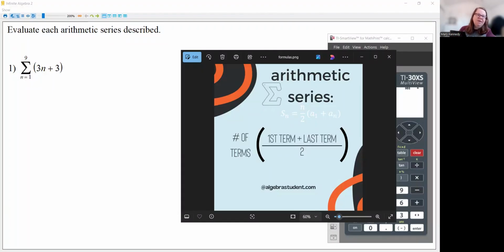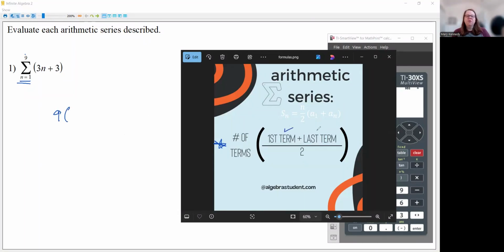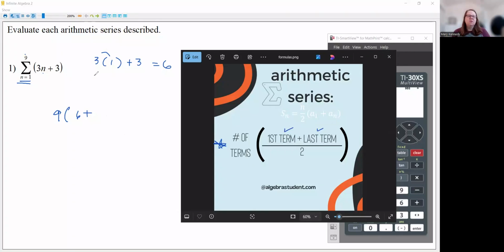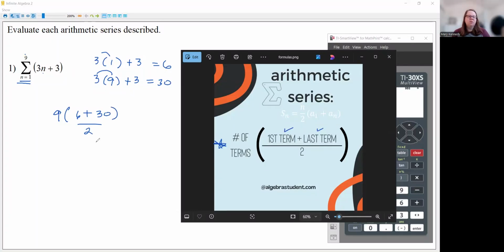📢 Arithmetic Series Example 1 | Step-by-Step Algebra Help for Students & Parents! 📚✨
Struggling with arithmetic series? In this video, I break down the process step by step so you can master this Algebra 1 concept with confidence!

✅ Whether you're a student needing extra help or a parent looking to support your teen, this clear explanation will make series easier to understand.

🎯 Want organized Algebra resources, step-by-step videos, and helpful practice problems? Get access to everything in one place inside the Algebra Student Membership

🔢 Topics Covered:
✔️ What is an arithmetic series?
✔️ How to use the formula for the sum of a series
✔️ Step-by-step breakdown with clear examples